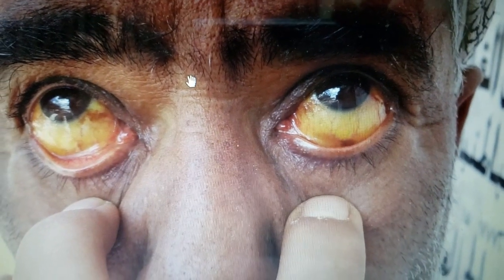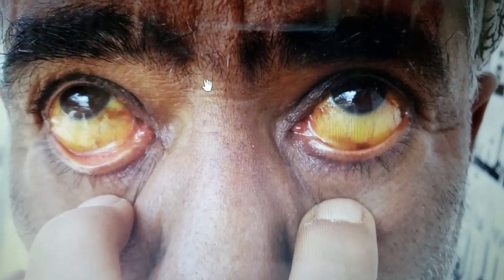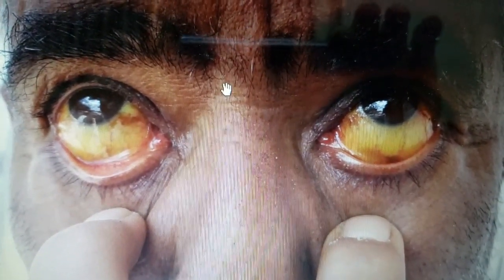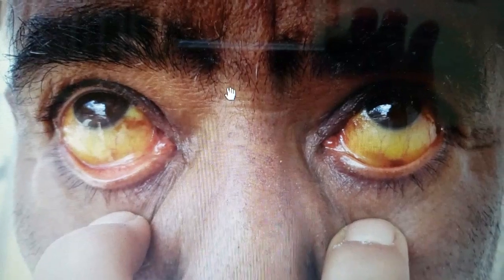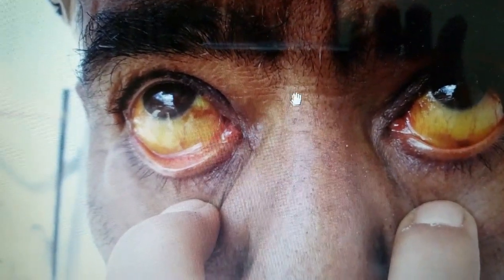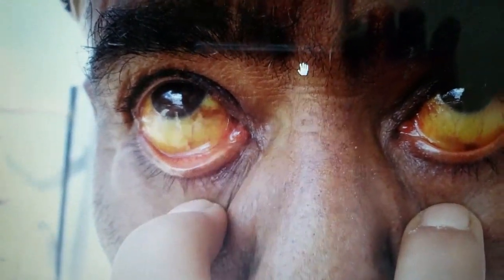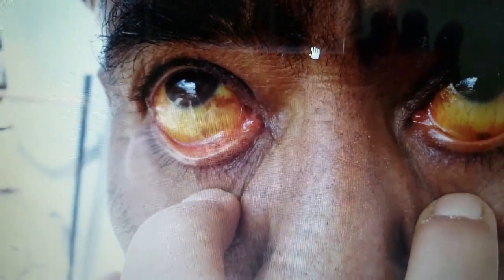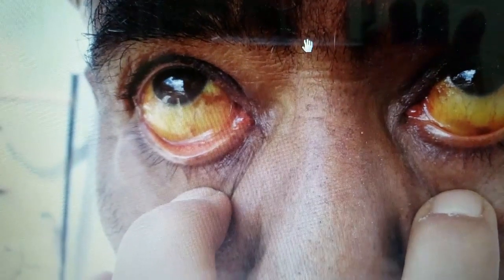Approach to Jaundice - By Prof. Saleh Al-Awdhaly